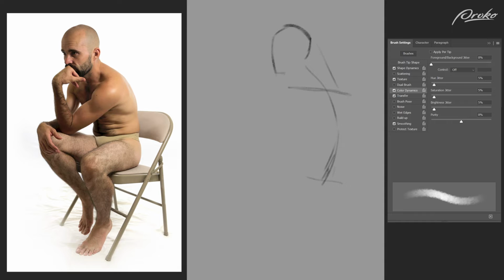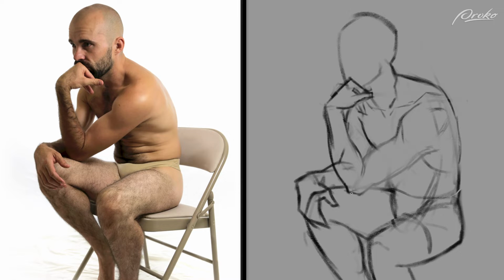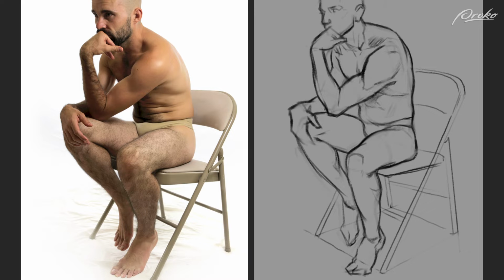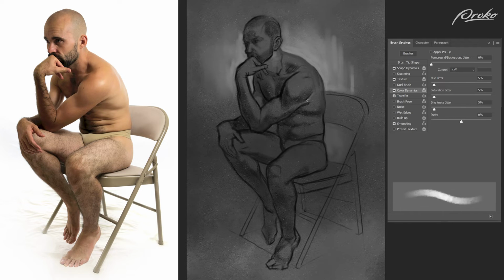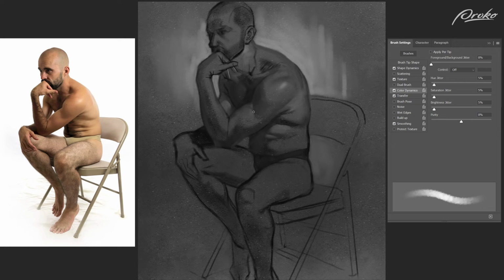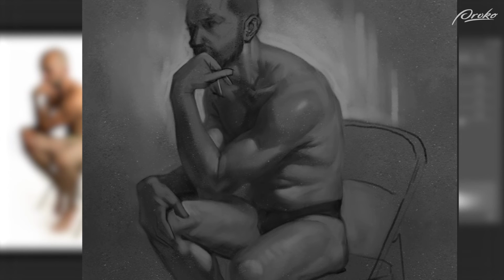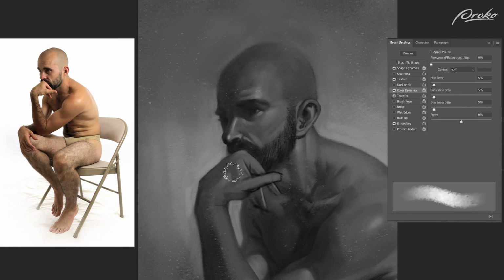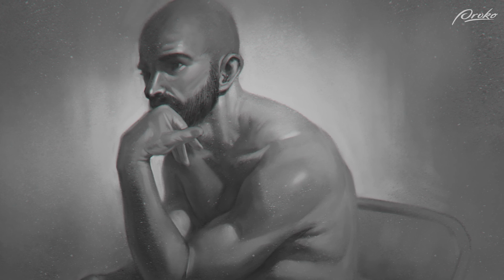04 Grayscale Painting Process